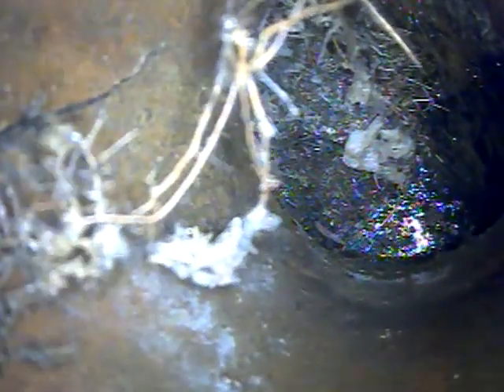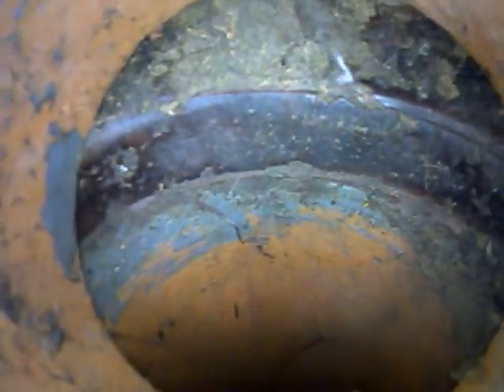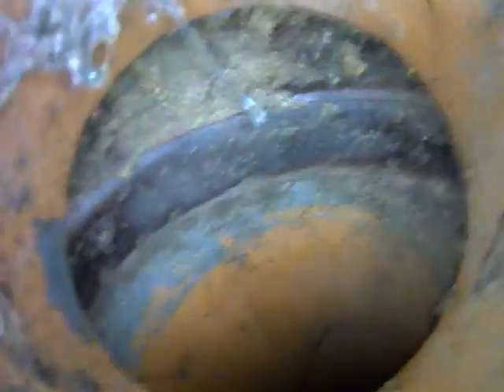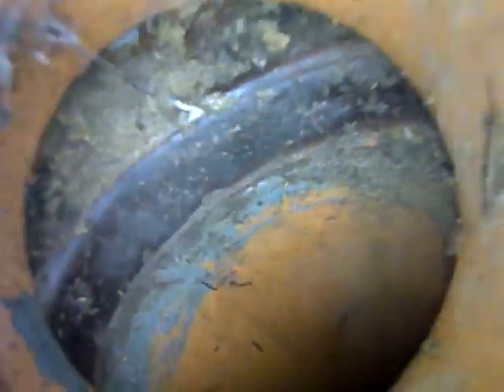Invoie 0619 - 2